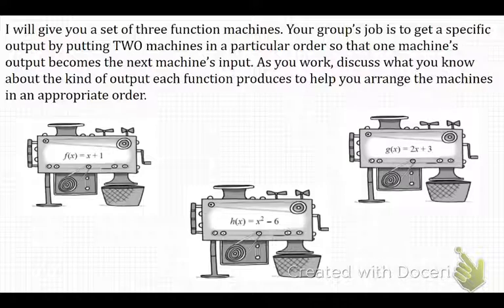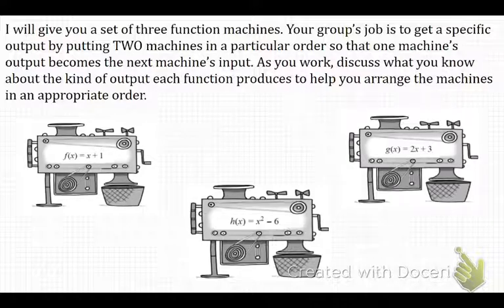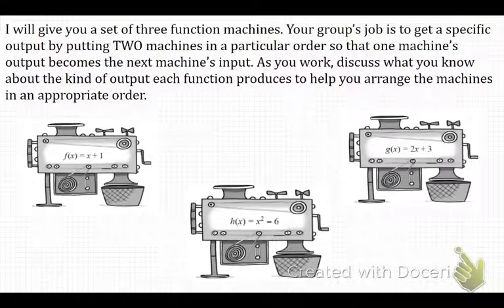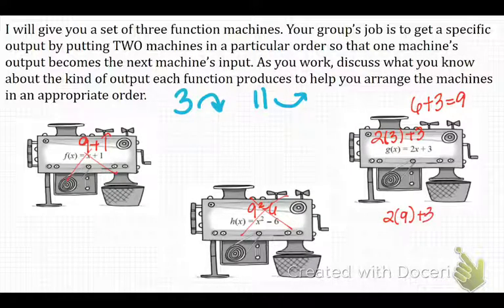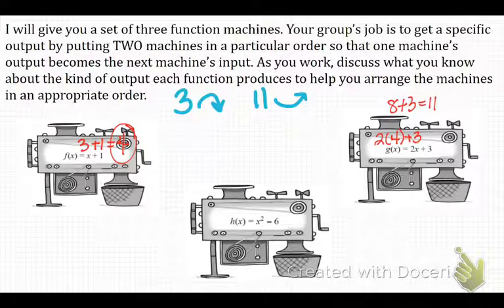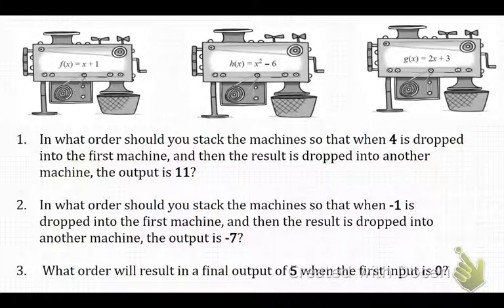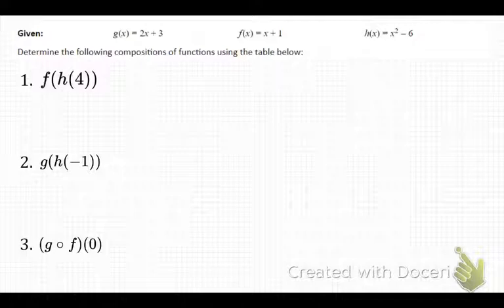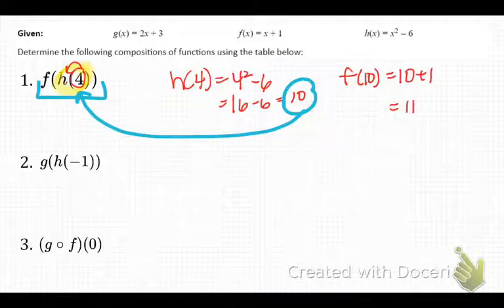2.1 Day 1 - Composition of Functions pt. 1